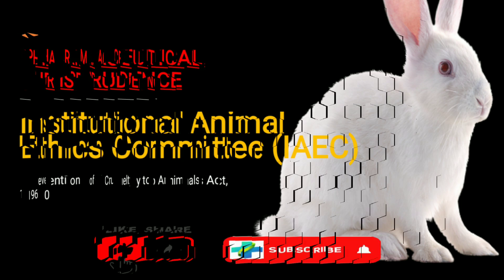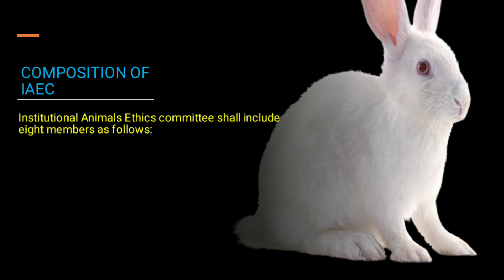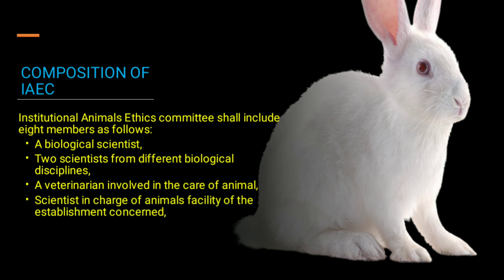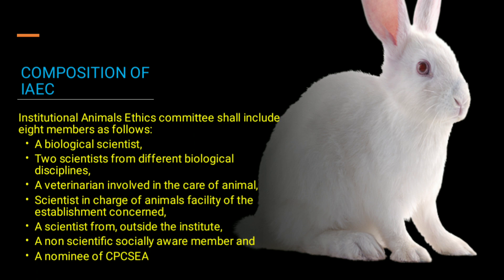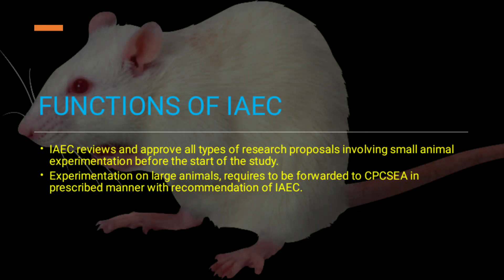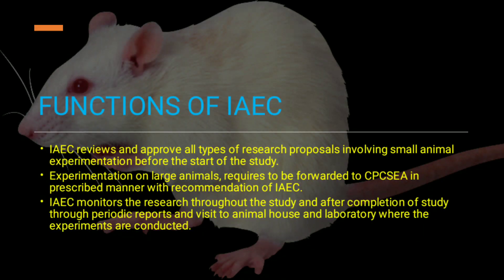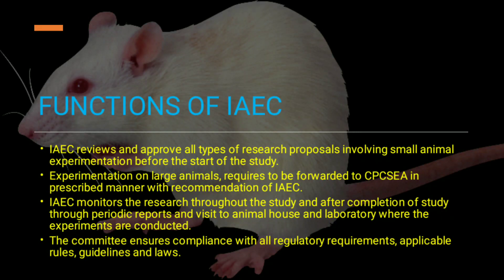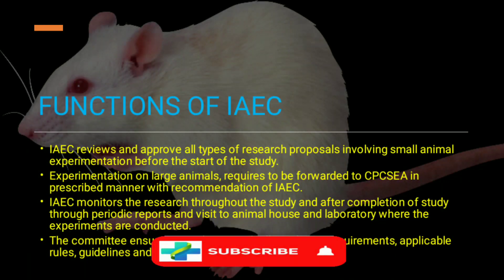Composition and Function of Institutional Animal Ethics Committee (IAEC)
This video describes IAEC from topic Prevention of Cruelty to Animals Act, 1960.
It includes,
Composition of IAEC
Function of IAEC
preventionofcrueltytoanimals,1960.
Act,1960.